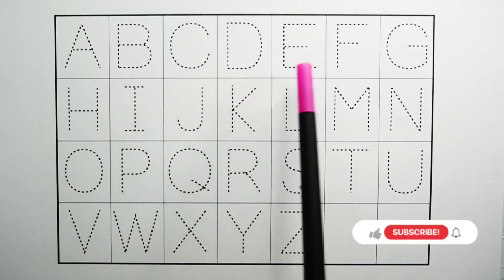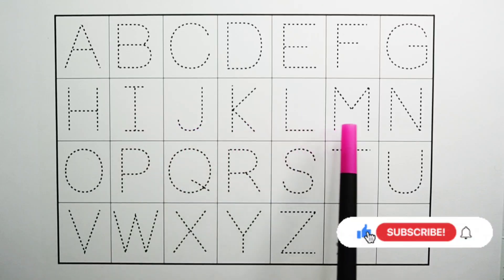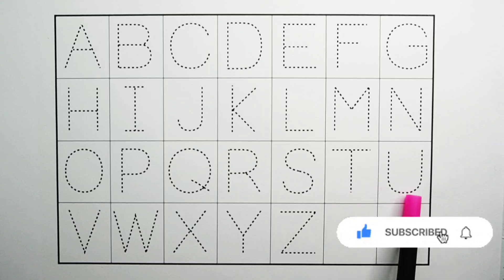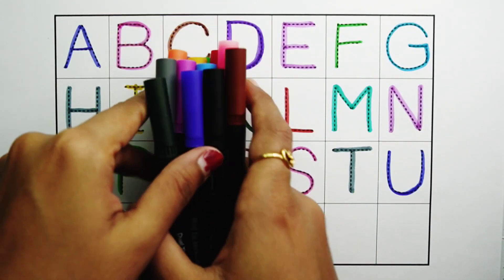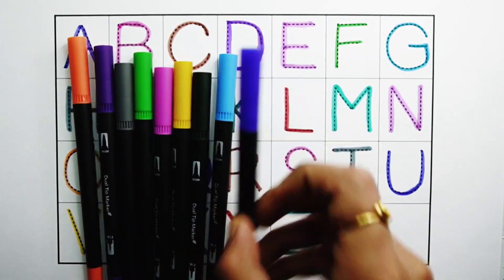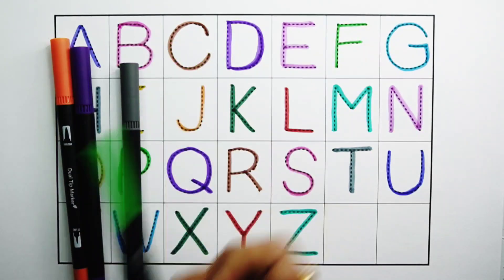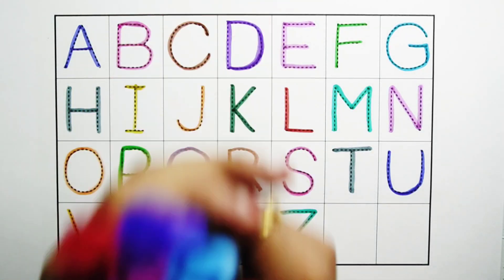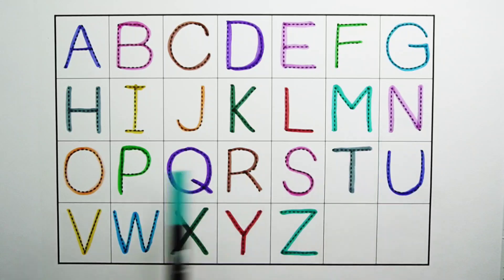Abc Alphabets for kids | Learn abcd, alphabets song | A for apple, b for ball, Phonics song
Abc Alphabets for kids | Learn abcd, alphabets song | A for apple, Phonics sounds for toddlers

e for envelope
j for jackal
t for table
u for unicycle
y for yoga
z for zebra
abc
abc coloring
learn alphabets for kids
learn colors
phonics